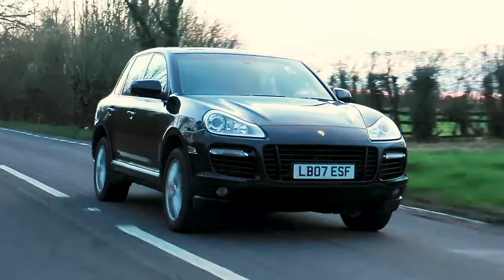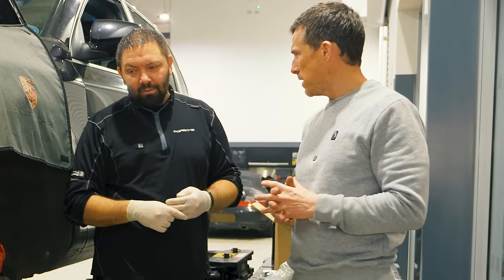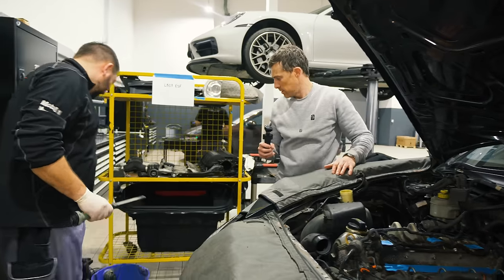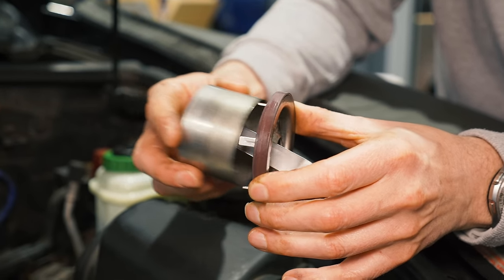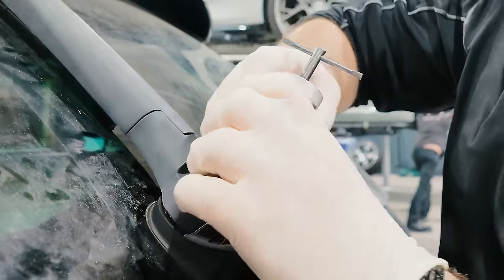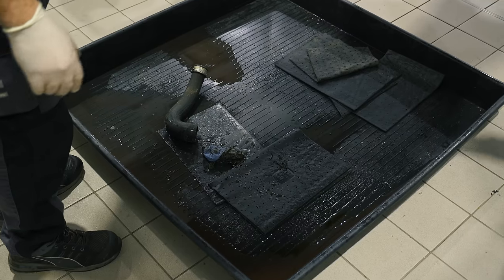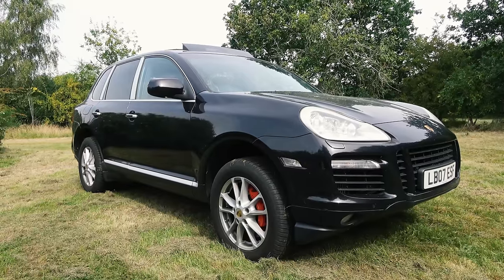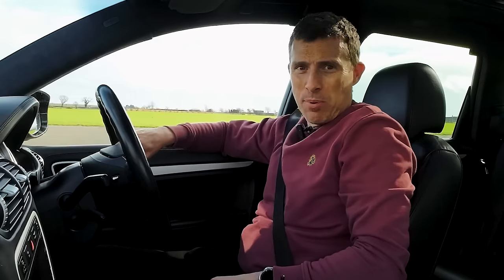Fixing my BROKEN Porsche!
In this video I try to make my old 2007 Porsche Cayenne Turbo like new by fixing all the faults. There are quite a few such as a leaky roof, smoke from the exhaust, faulty electrics and many more. How much will all this cost me? Watch the video to find out.